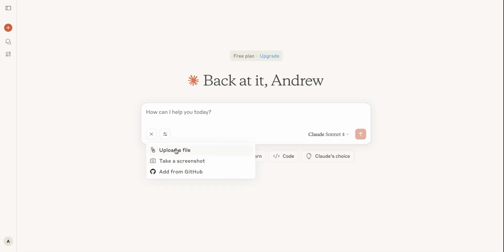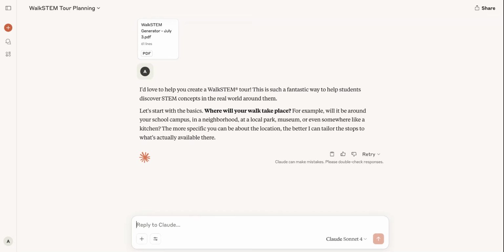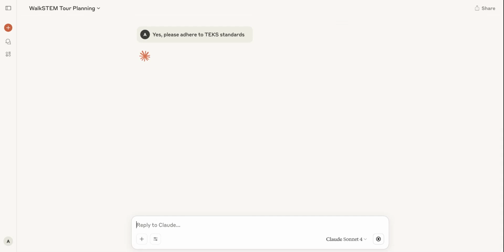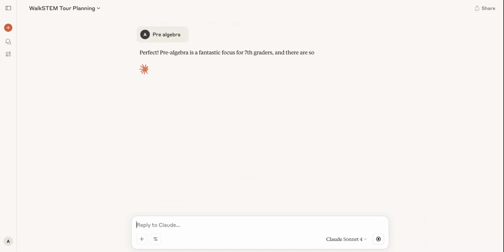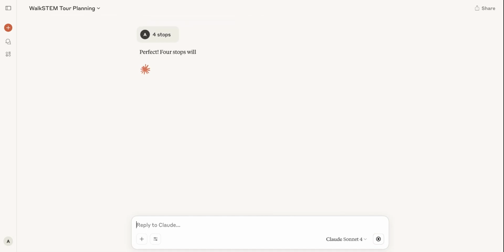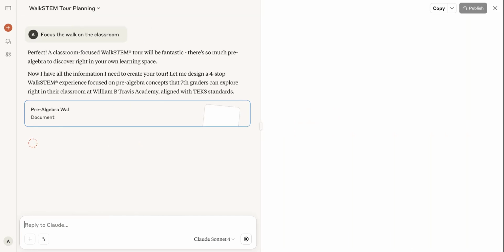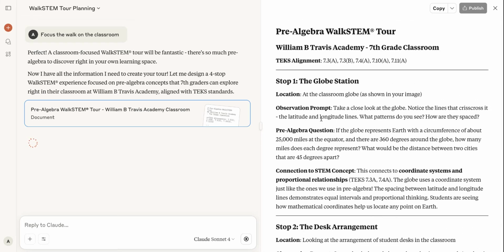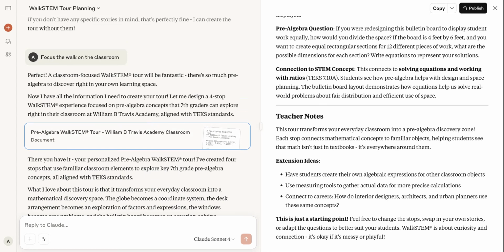Generative AI WalkSTEM Tutorial, William B Travis, Pre Algebra